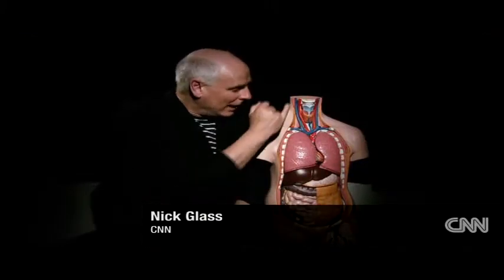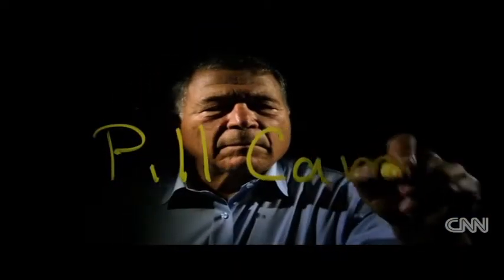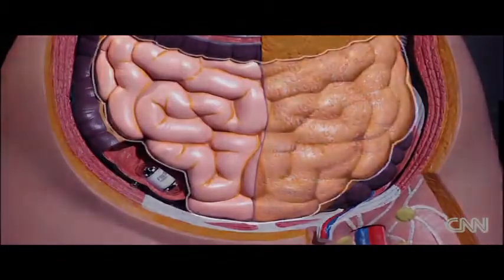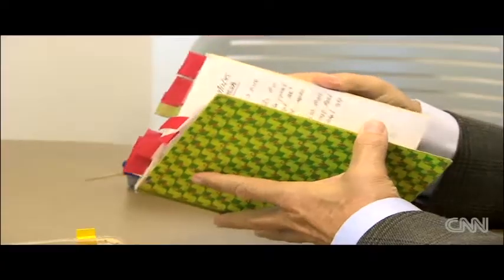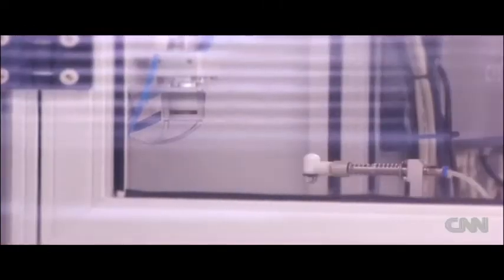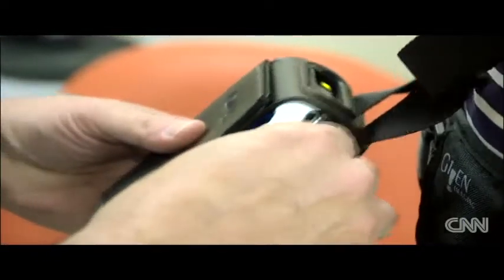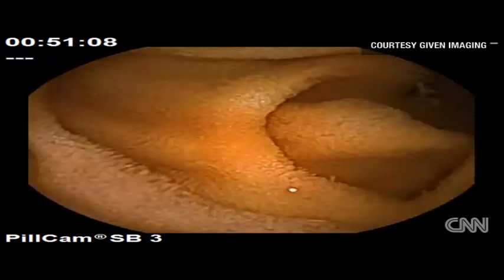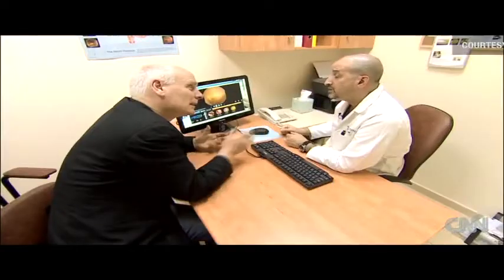Reportaje de CNN de la Cápsula Endoscópica PILLCAM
Reportaje completo de CNN sobre la cápsula endoscópica PillCam®